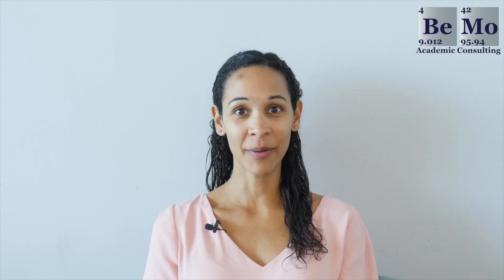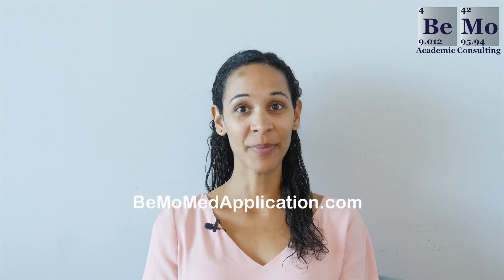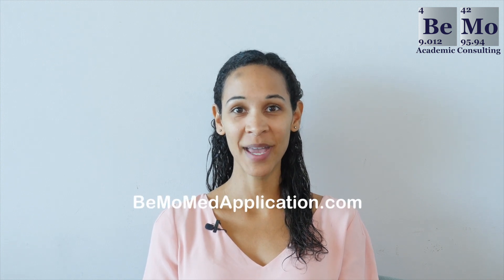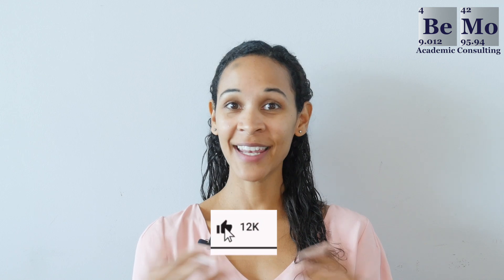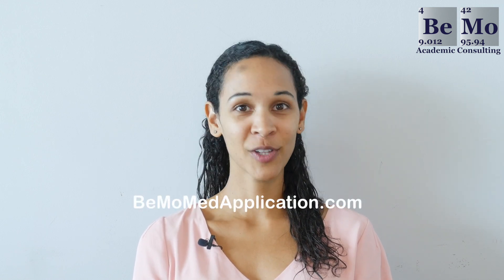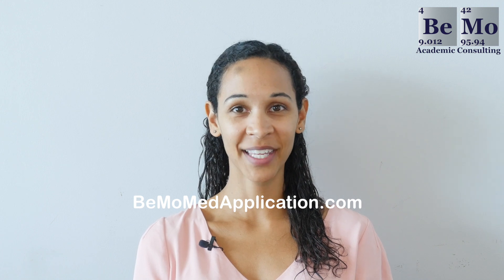MD PhD vs MD: Which is best for you? | BeMo Academic Consulting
Are you struggling to decide between MD PhD vs MD programs? Learn about the differences and similarities between MD PhD Vs MD programs including education, career outlook, and salary so you can make the most informed decision.

If you'd like our help with your medical school application, visit BeMoMedApplication.com to schedule your FREE initial consultation!

For a wealth of FREE informative and instructional content, check out our blog at BeMo.Blog